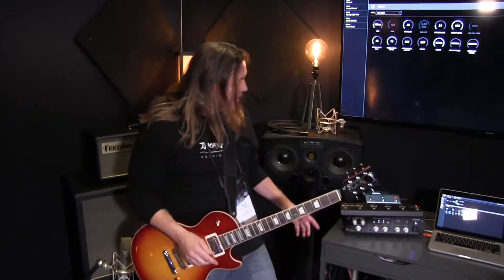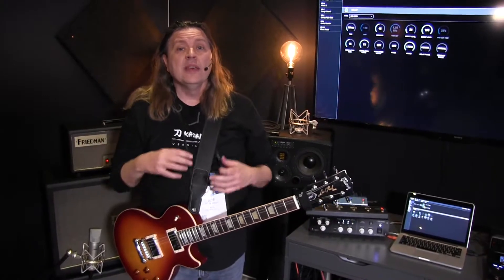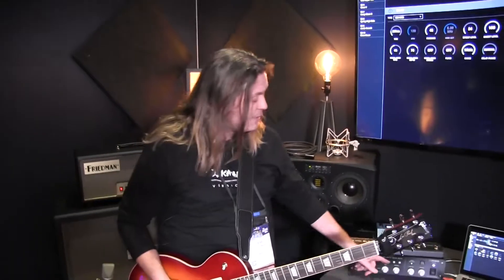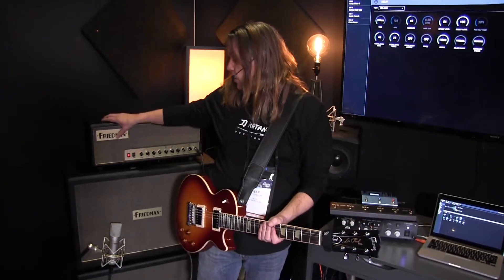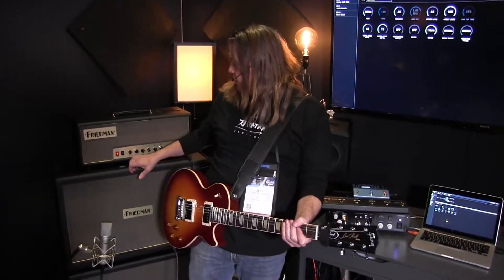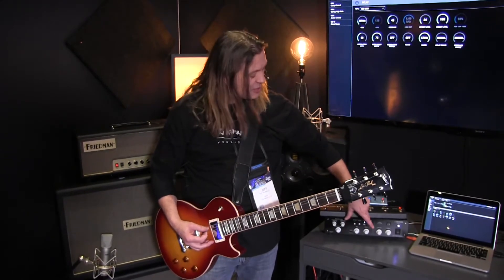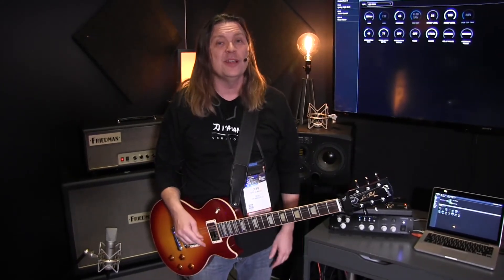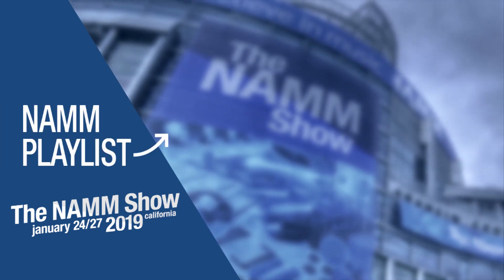L&M @ NAMM 2019: Boss Waza Tube Amp Expander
Jeff from Boss demonstrates the Waza Tube Amp Expander at NAMM 2019.